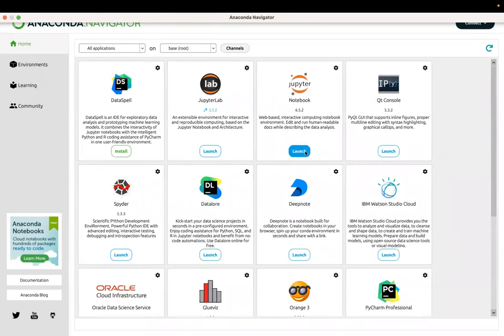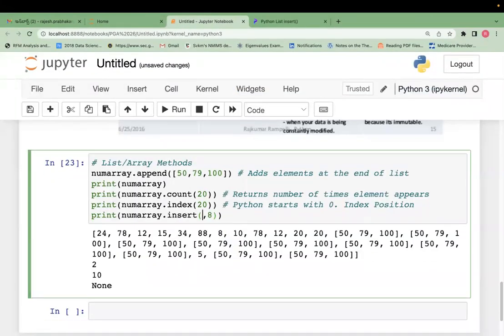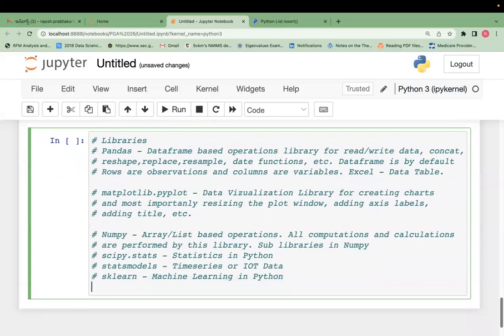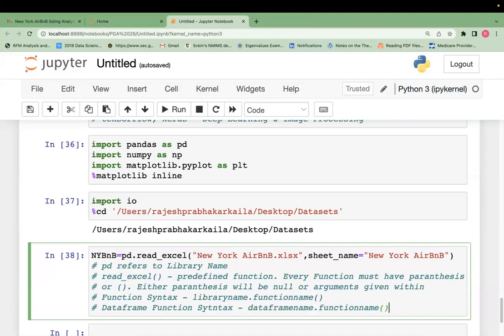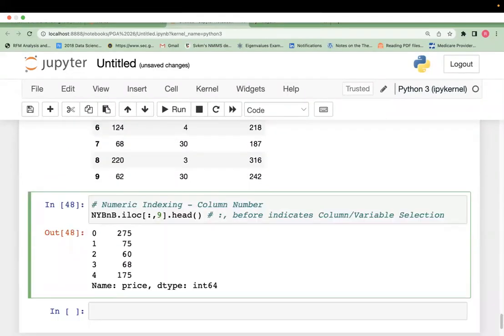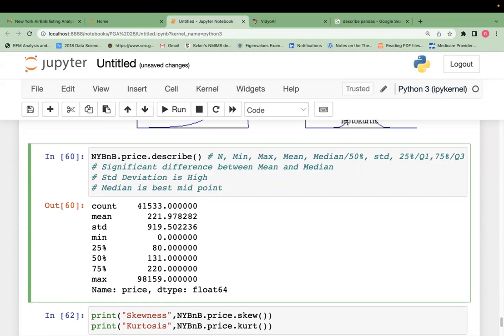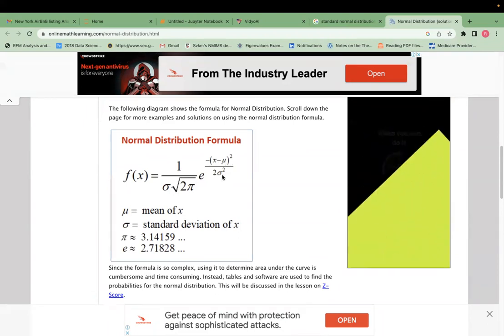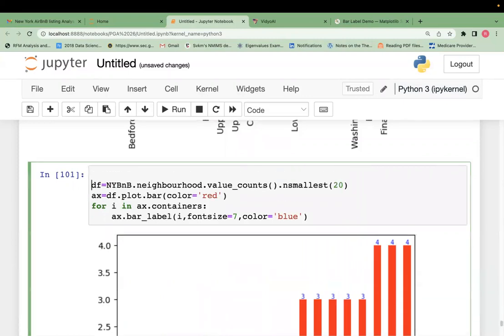Data Science ML Exploratory Data Analysis Python Descriptive Statistics Data Visualisation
In this YouTube video, we delve into the fundamentals of Data Science and Machine Learning. We start by exploring the concept of Exploratory Data Analysis and its importance in extracting meaningful insights from data. Then, we dive into the world of Python programming language, which is widely used in Data Science. Next, we explore Descriptive Statistics, a crucial aspect of understanding and summarizing data. Finally, we discuss Data Visualization techniques that help in presenting data in a visually appealing and informative manner. Join us in this video to gain a solid foundation in these key areas of Data Science and Machine Learning.